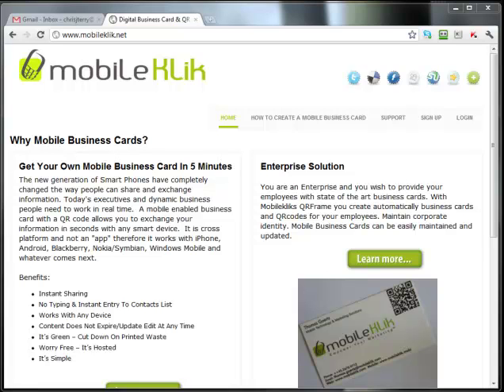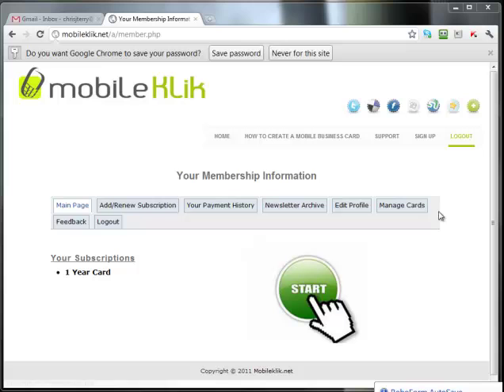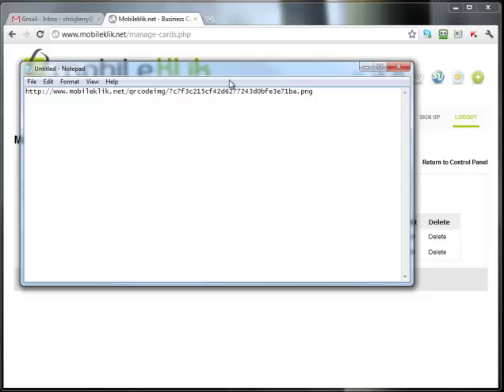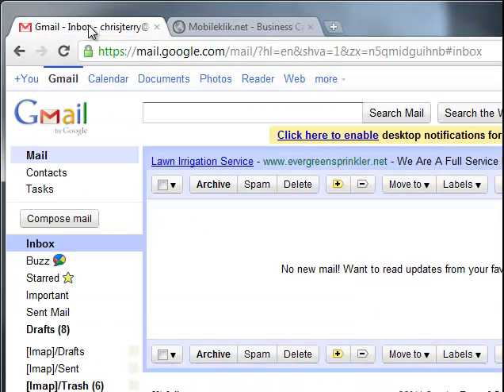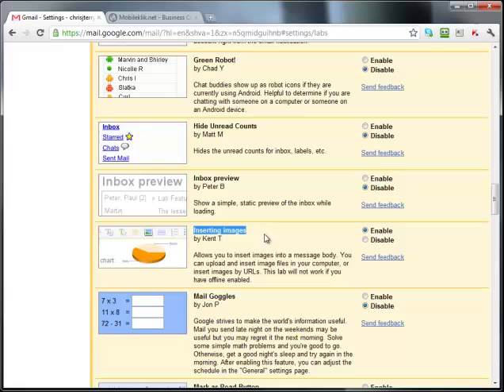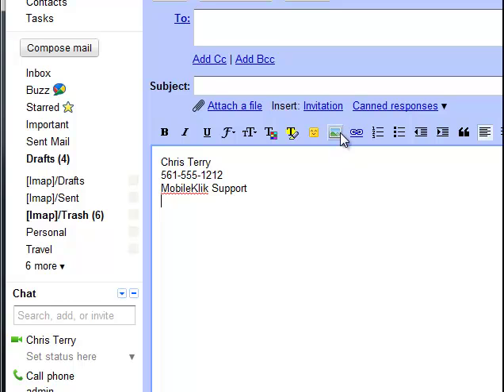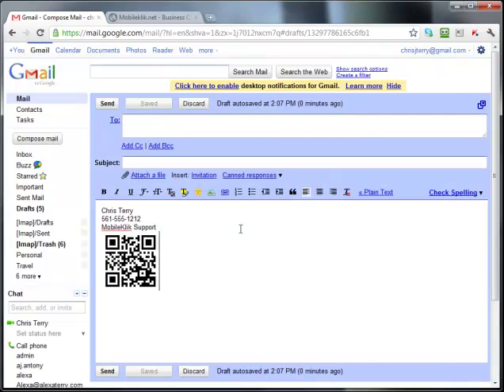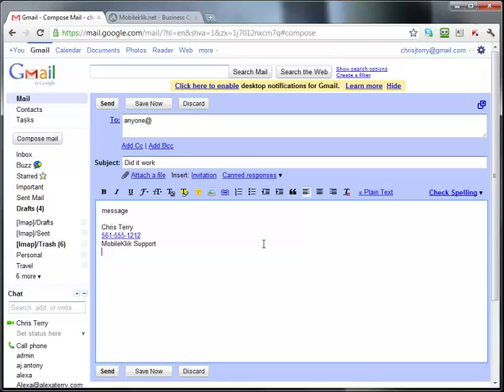Creating a Gmail Signature File with a QR Code Inside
Here is how you can create a signature file in Gmail and how to place your MobileKlik Digital Business Card QR code inside it.  However same technique can be used to put any image in a Gmail message.

QR codes are hot!  Here is a great article that says by having a digital business card and QR code it can even help for employment as it shows you are a head on technology.